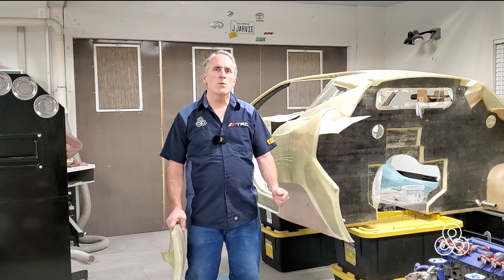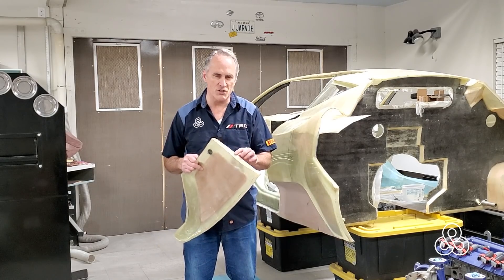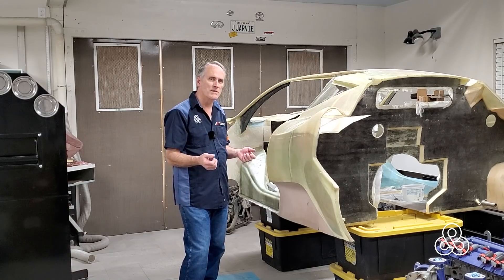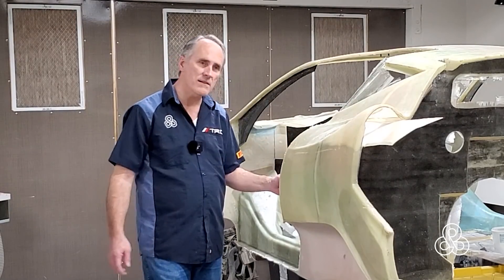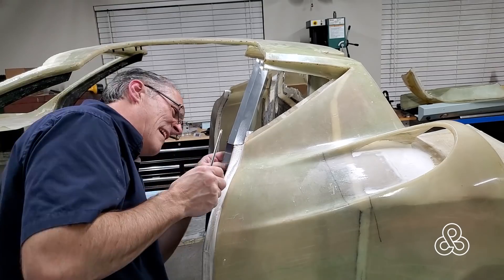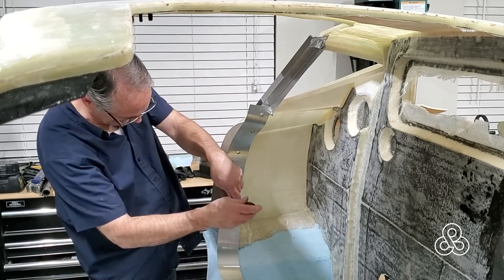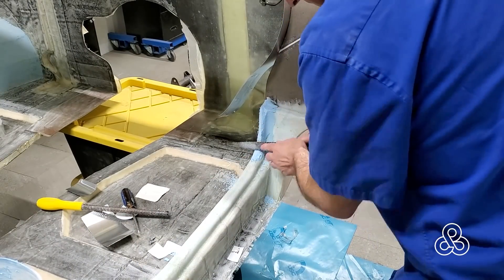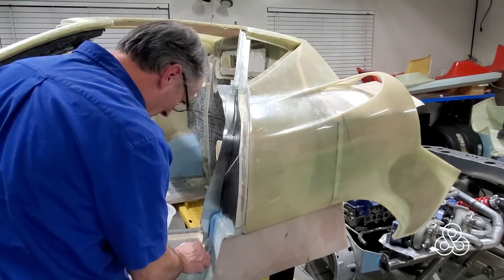A59 Details of the monocoque tub. Arete supercar project.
This video shows the adding of a few more details to the door frame (latch plate area) and flanges for weather seals, in preparation for the heavy structural lamination needed to turn our monocoque tub/chassis into the super ridged body it needs to be.